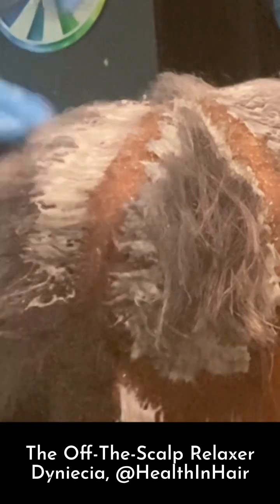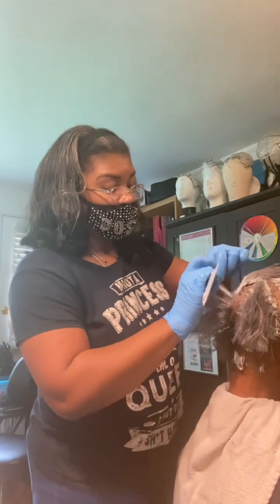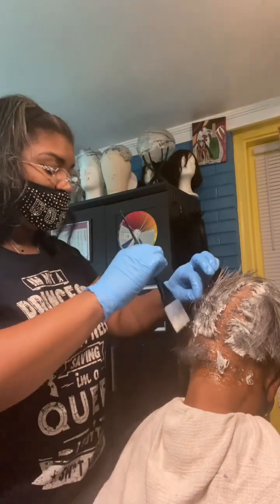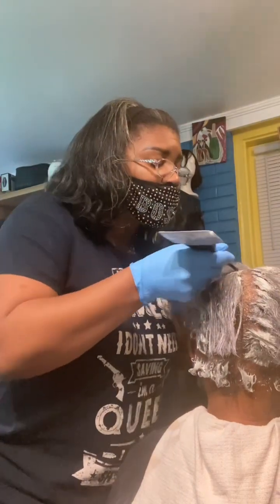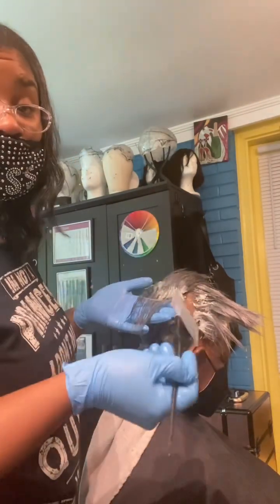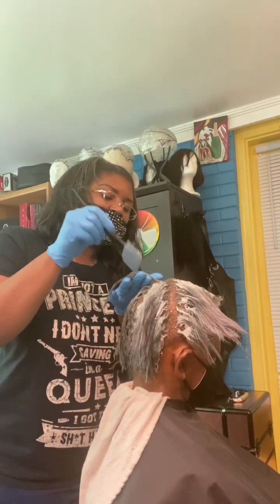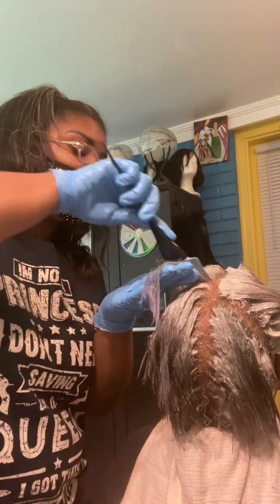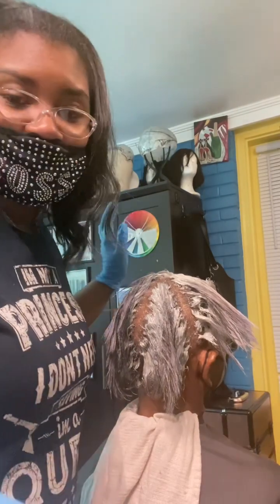Off-The-Scalp Relaxer | Health In Hair & Wellness Hair Loss Center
In this video I talk about the Off-the-Scalp Relaxer. First thing FIRST: I rarely apply relaxer to the scalp anyway. The very last pass over the hair is the "smoothing" step where the relaxer may touch the scalp but it not applied to the scalp.

Know This... Relaxer was never supposed to ever be applied to the scalp because it was never supposed to touch the skin. Relaxer is very high on the pH scale. Nothing high on the pH scale should ever touch your skin.

Application to the scalp was requested, insisted upon, demanded, expected, and is now accepted. We as professionals learn in cosmetology school that relaxer is NOT to be applied to the scalp. Product instructions instruct us to NOT apply relaxer to the scalp.

In my client's case, I had to make sure the relaxer did not touch her skin for medical reasons. I have been doing off the scalp relaxers on her for 5 years now.

Proper relaxer application is important in the protection of the client's scalp, the preservation of the integrity of the client's hair, and for the client's safety. Tingling and chemical burns are NOT normal although we have normalized it. It IS NOT normal and it should never occur.

Produced by Dyniecia Barnes, Health In Hair & Wellness Hair Loss Center